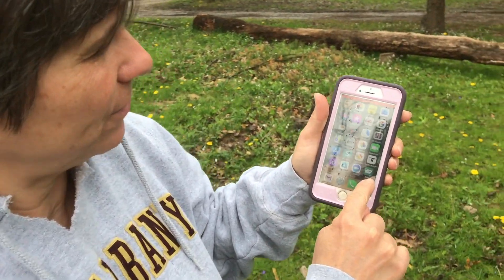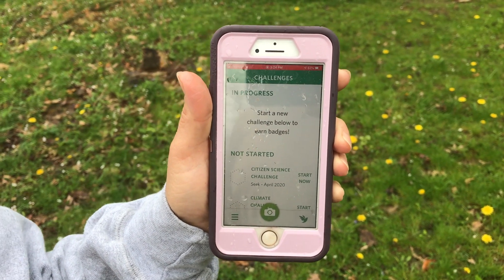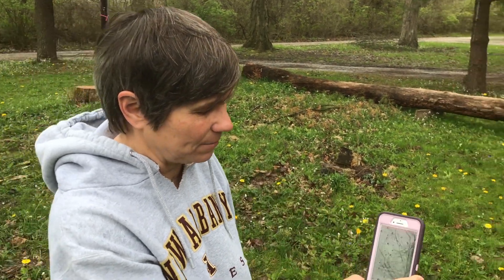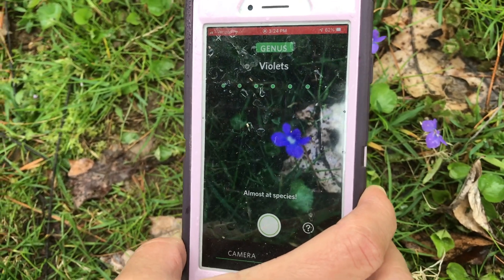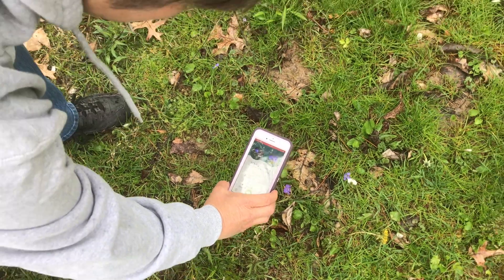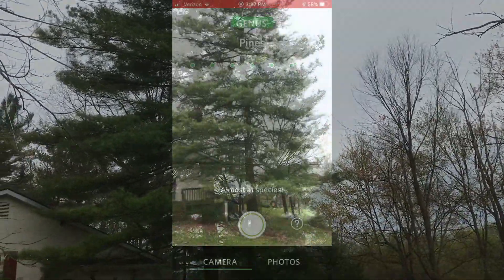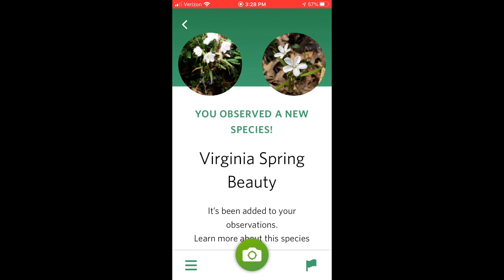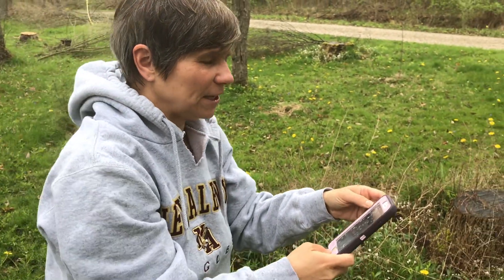How to Use the SEEK app with students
This video was made for teachers and parents to show students and young people how to use the Seek app. It will show anyone, though, how to use it. This fantastic app, developed by iNaturalist, can be used to identify most plants and animals. This video starts with a powerpoint on how to set up an account and finishes with a video demonstrating how to use the app outdoors. Also included is a users guide create by the developers of the app. Hope it is helpful.